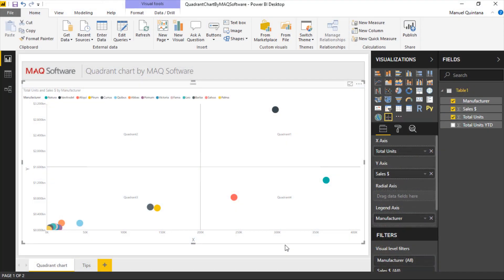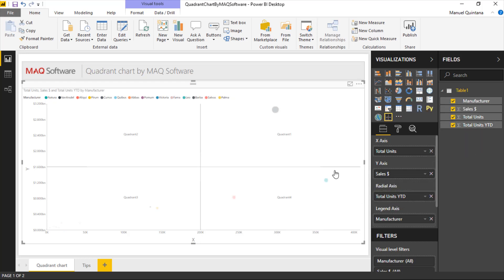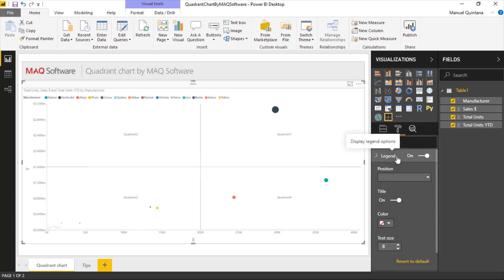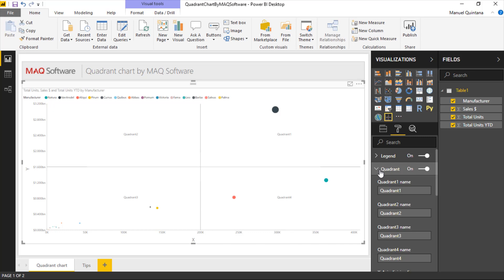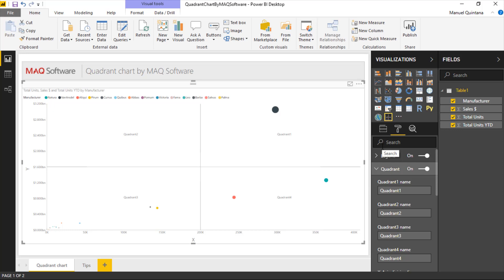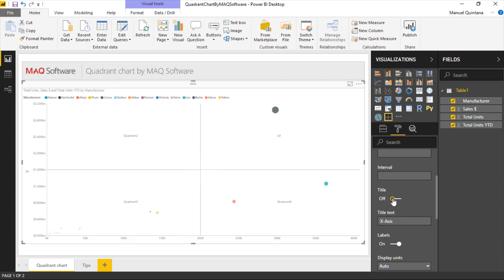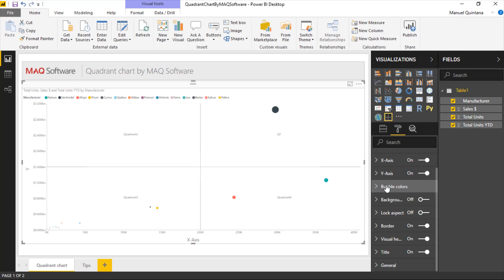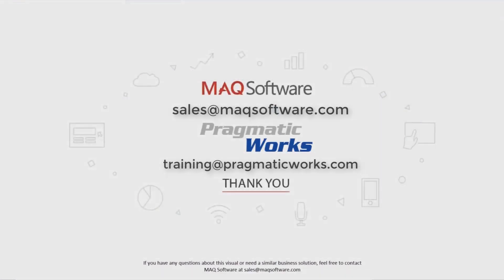Quadrant Chart by MAQ Software - Power BI Visual Introduction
Quadrant Chart by MAQ Software is a bubble chart with a background divided into four equal sections. This visual is useful for plotting data that contains three measures using an X-axis, a Y-axis, and varying bubble sizes that represent the value of the third measure.

Quadrant Chart by MAQ Software is useful for showing relationships, such as the relationship between production cost and gross profit. Users can place cost values on the X-axis and profit on the Y-axis. The four sections rate the performance (cost vs. profit) as bad, good, better, or best. Bubbles in each quadrant represent the health of each respective quadrant. The size of the bubble represents the number of units sold. Quadrant Chart by MAQ Software is compact, yet shows a great deal of information.

Key features:

Customizable bubble colors.

Formatting options for quadrants and quadrant lines including naming for each quadrant, X-axis division line, Y-axis division line, and a choice of dotted or solid lines.

Custom title, title text, labels, display units, and decimal points for each axis.

** Update **

Quadrant Chart now supports a context menu.